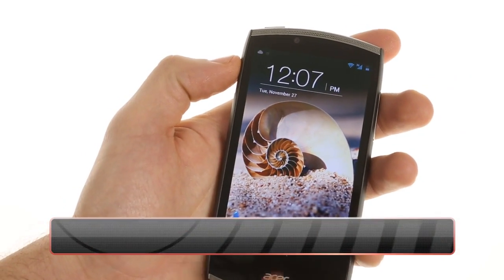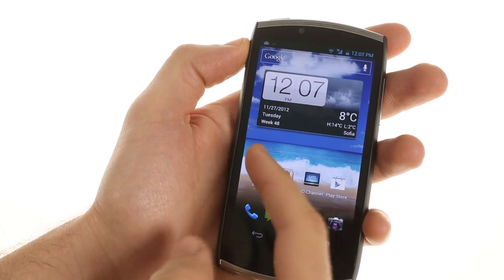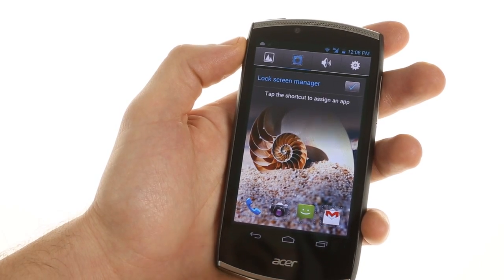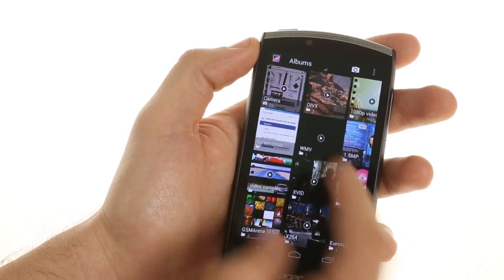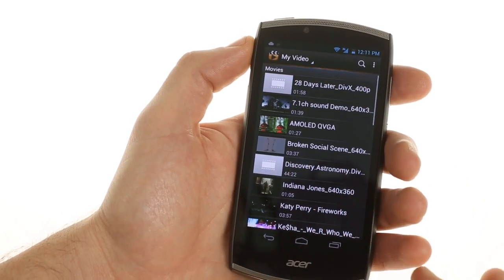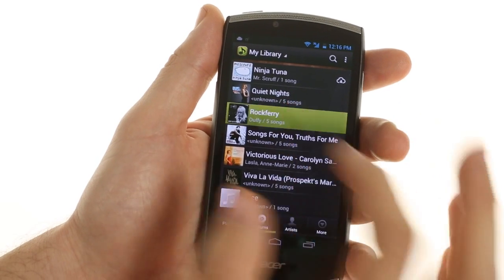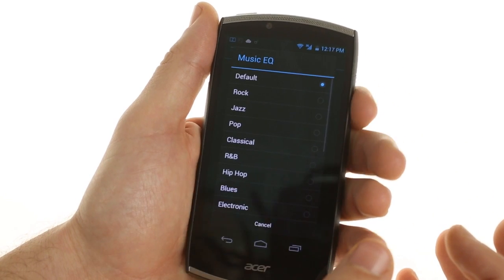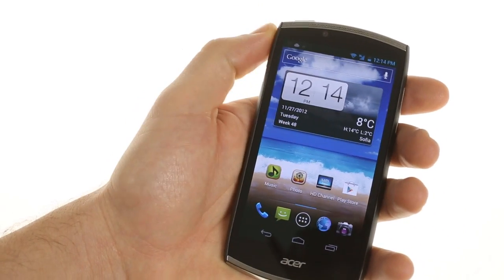Acer CloudMobile S500 user interface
This is a brief video which covers the Android ICS user interface on the Acer CloudMobile S500.